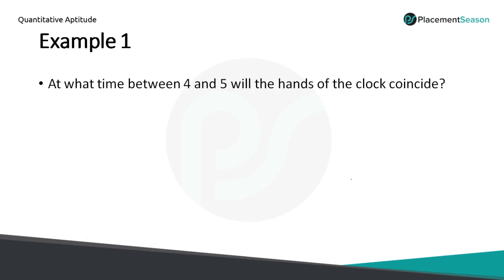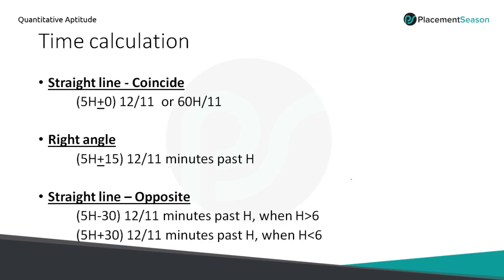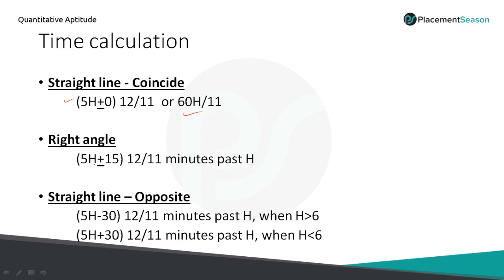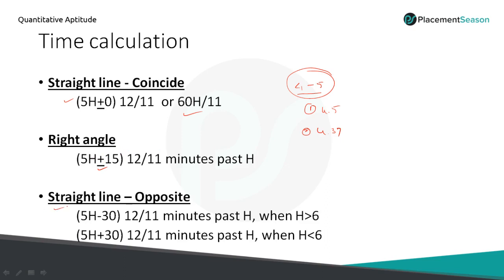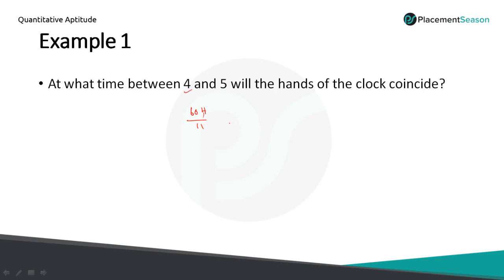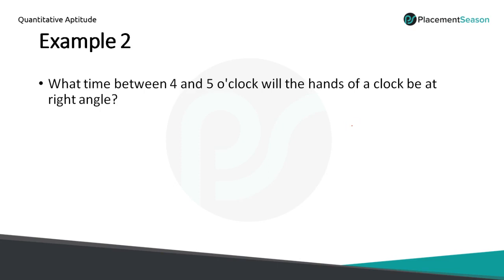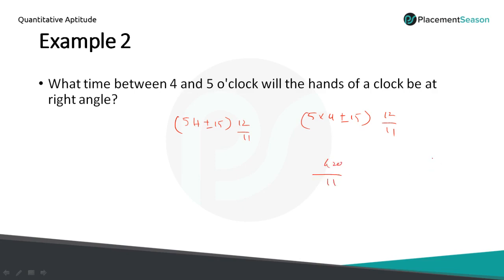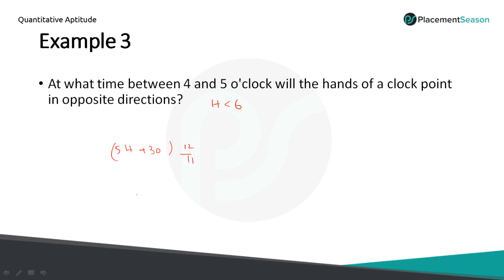Concept Video 3| Clocks and Calendar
If you want to practice more Company-specific tests, do visit our collections